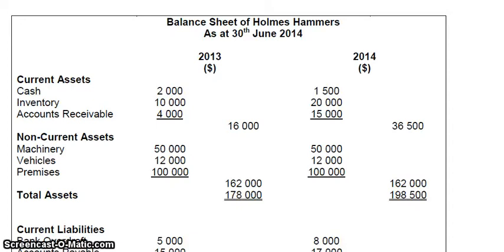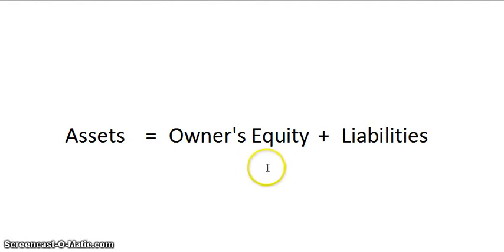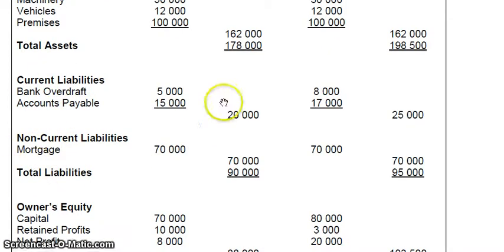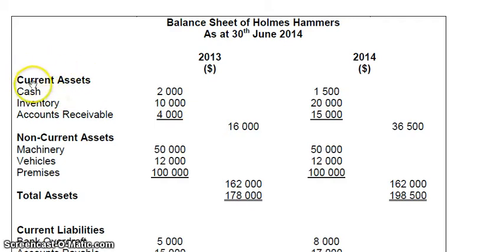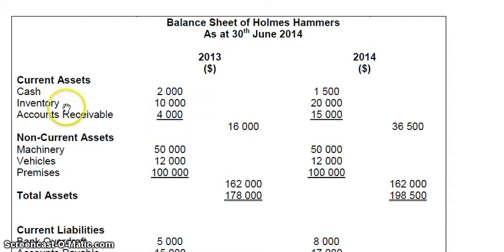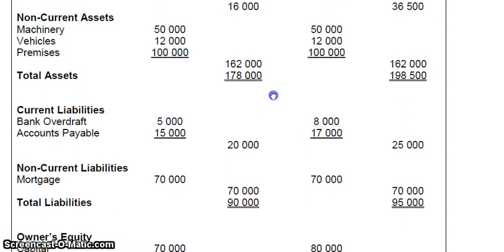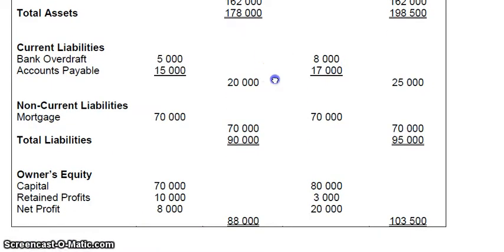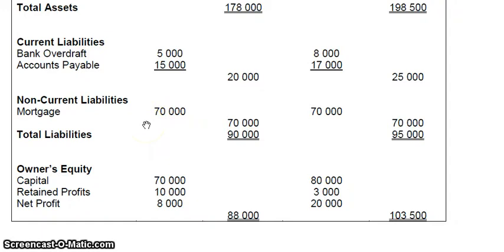Balance Sheets Explained